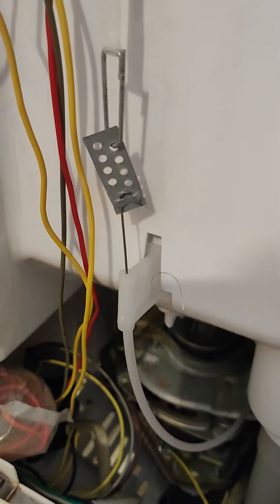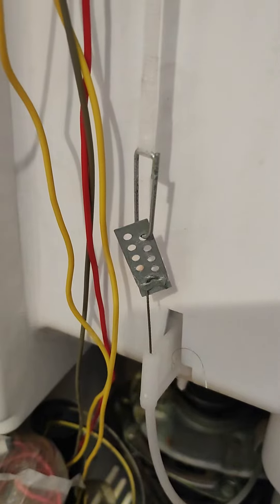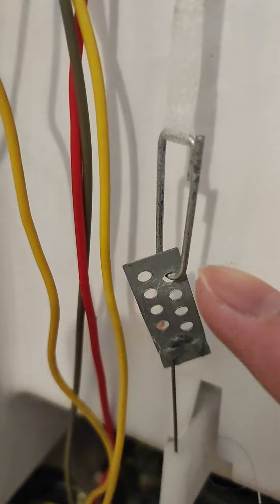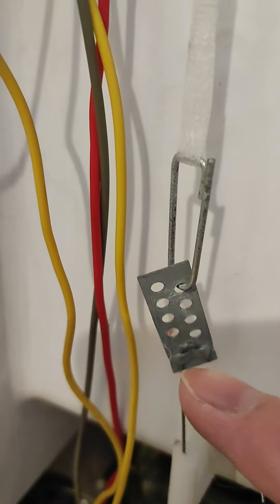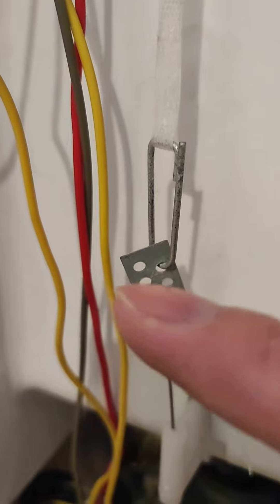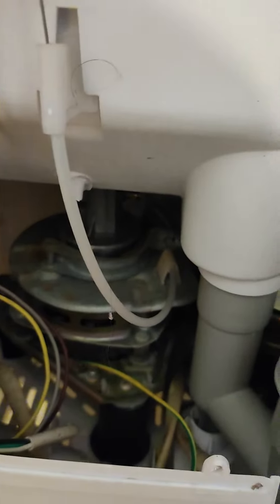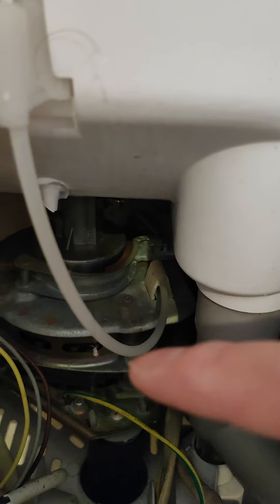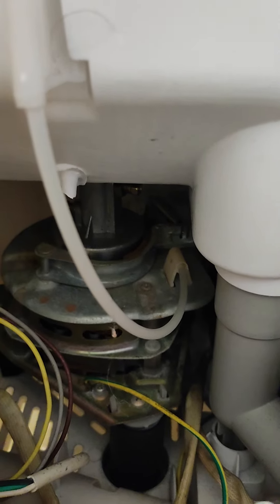washer spinner 2IN1 spinner not working part 3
Costway washer spinner 2IN1 spinner not working part 3